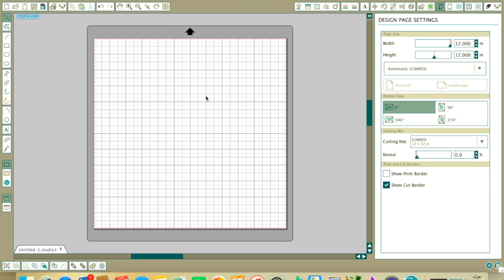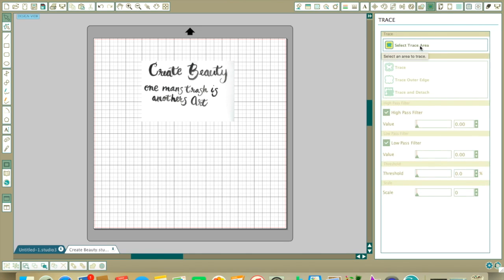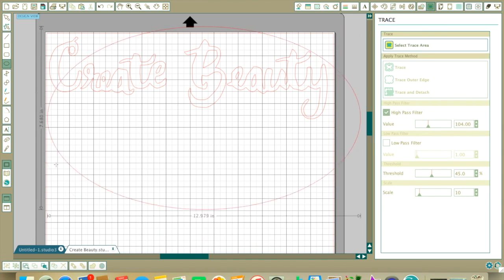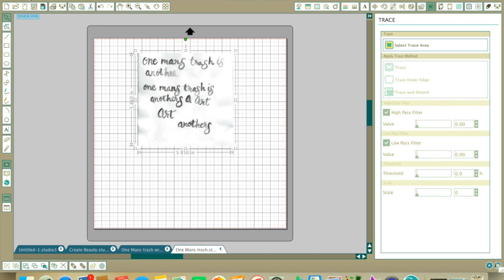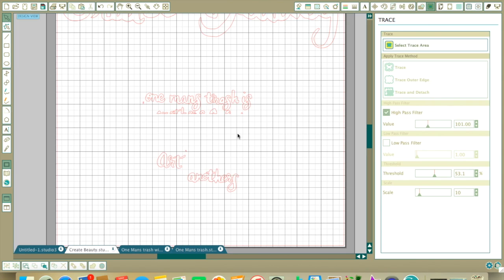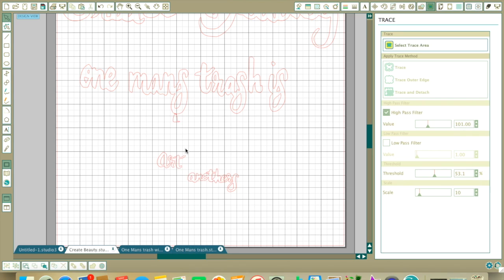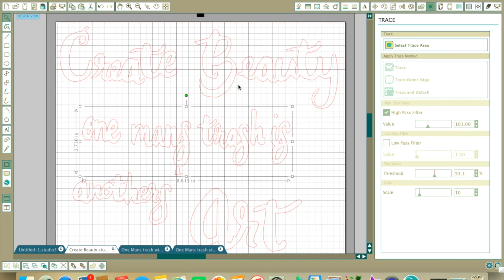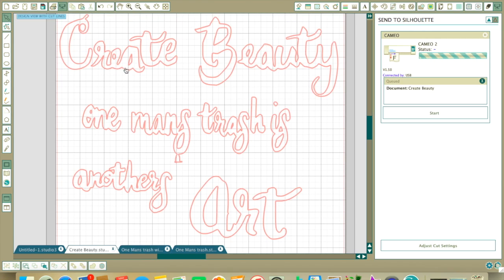How to turn a Png to cut file on Silhouette Cameo Tutorial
Hannah